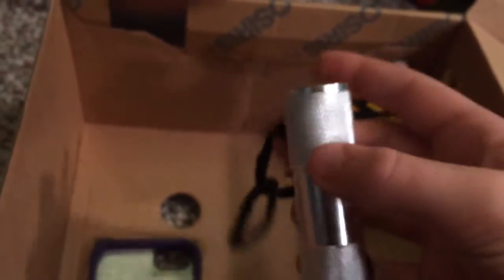What I use to hold my phone to relcord